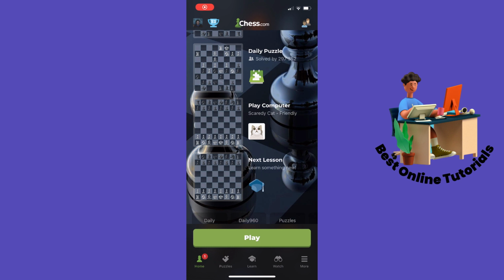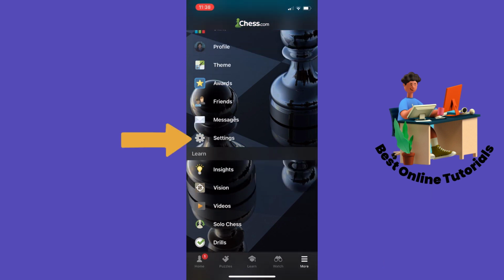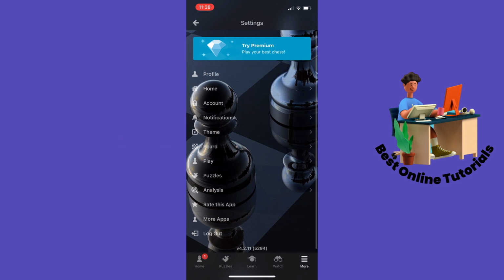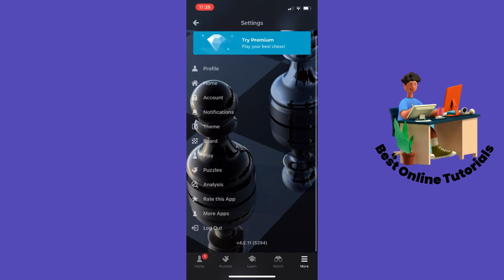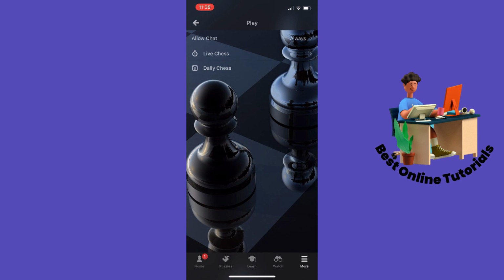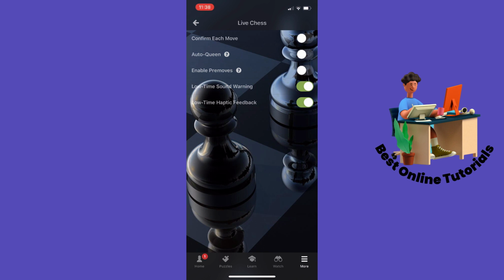How to fix pre move in chess com (Easy 2025)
In this video I show you how to fix pre move in chess com.